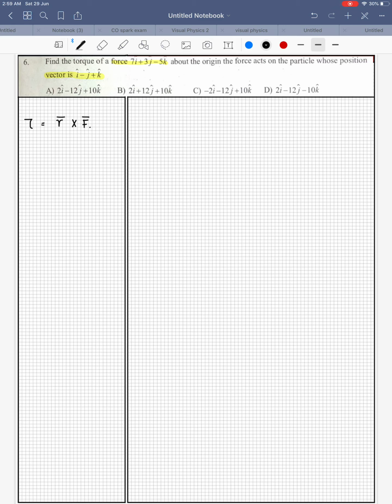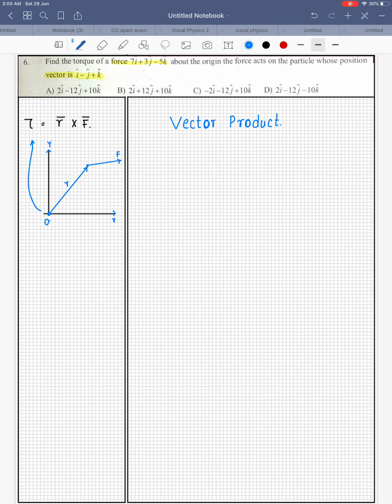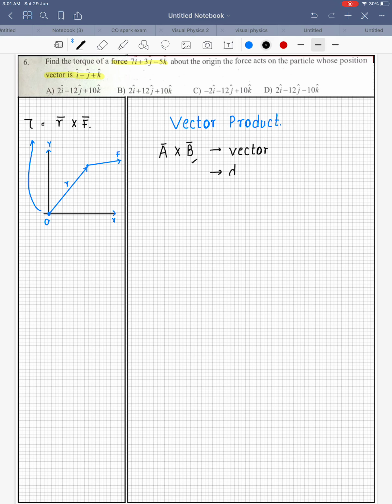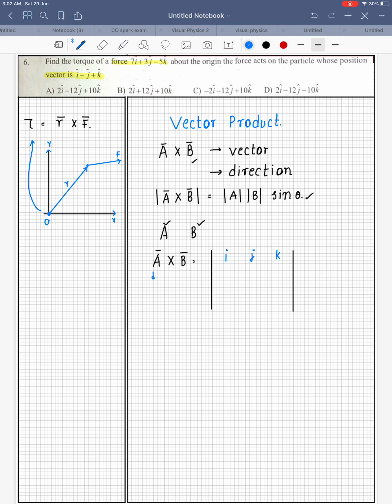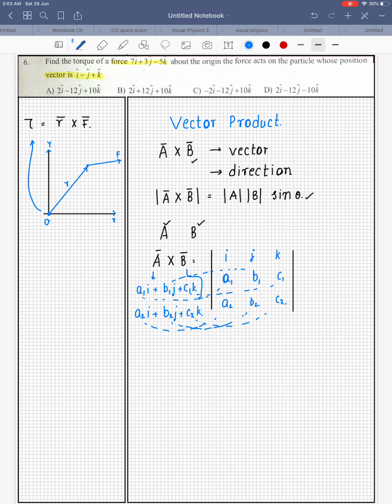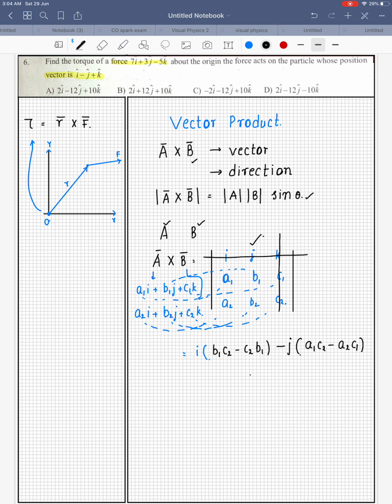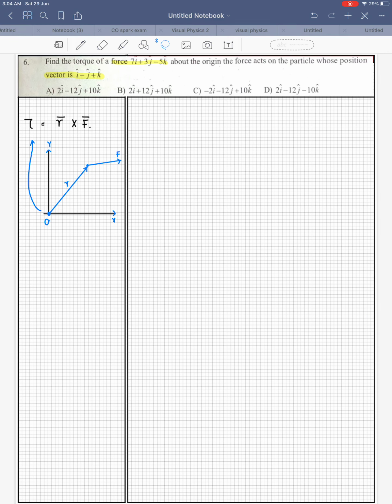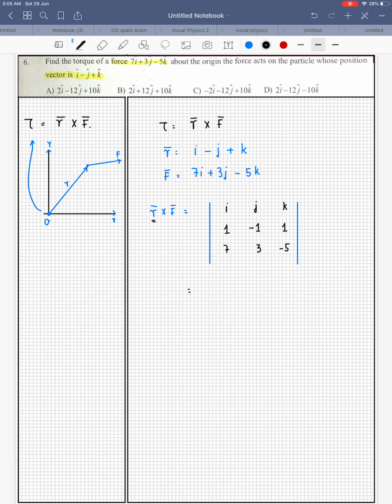Q6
Those who have doubts on vector product please watch this video